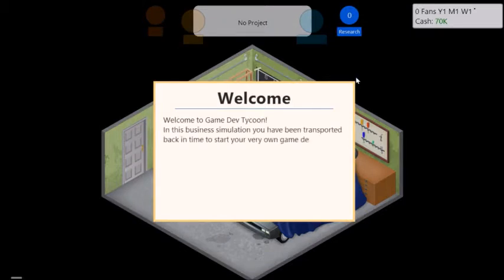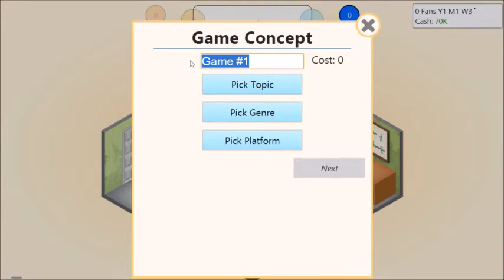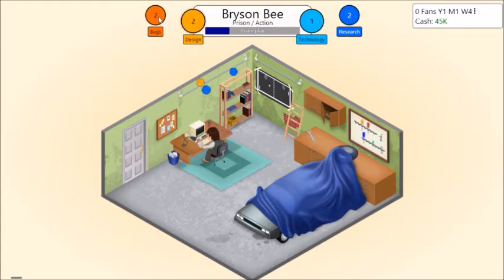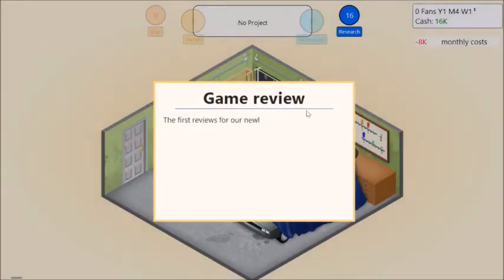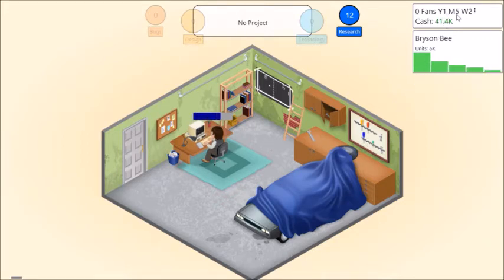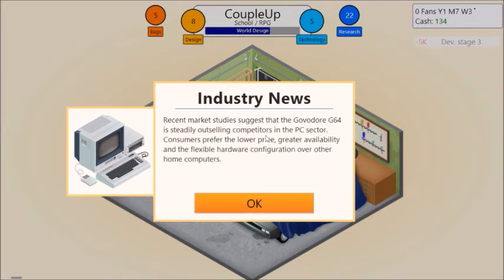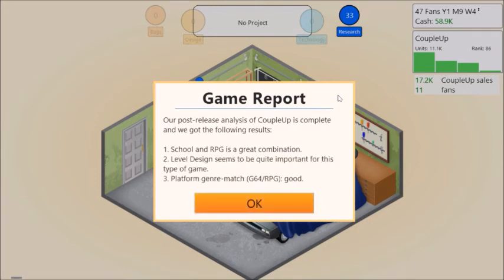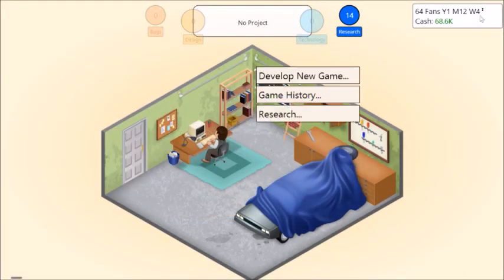I Made A Game!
Playing some good old game dev tycoon!
Comment for your name to be in a video!